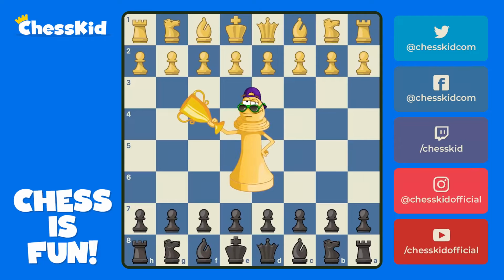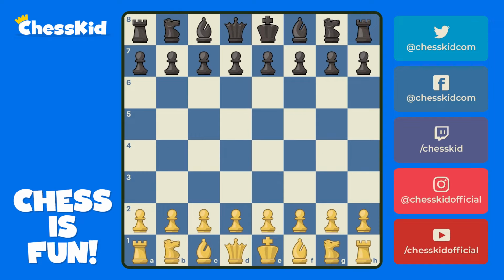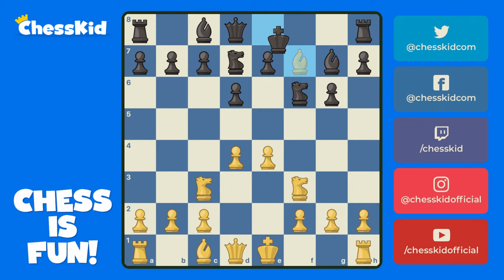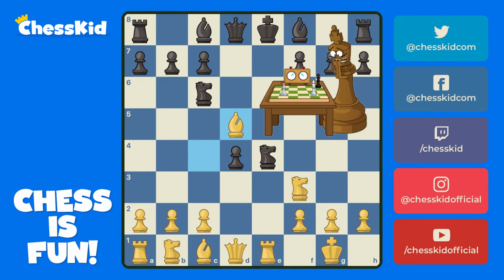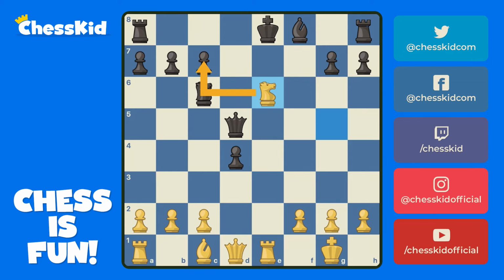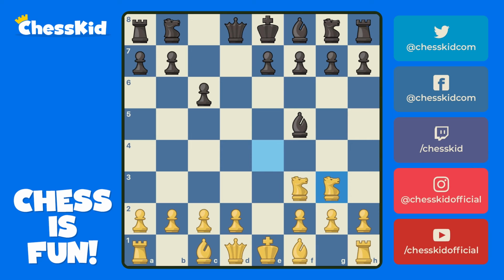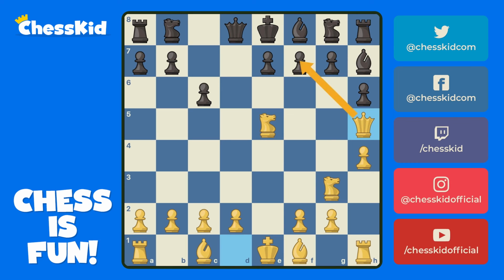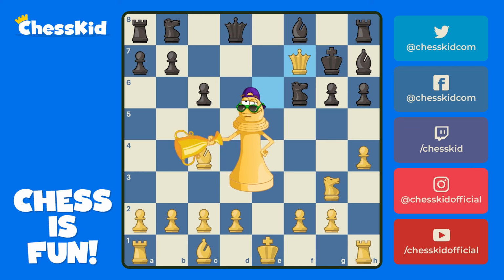5 Chess Opening Traps You Need To Try | ChessKid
FunMasterMike shares his top 5 favorite opening traps you have to try.

0:18 Slav Defense
2:35 Pirc Defense
4:17 Scotch Gambit
6:34 Grob Opening
8:26 Caro-Kann Opening